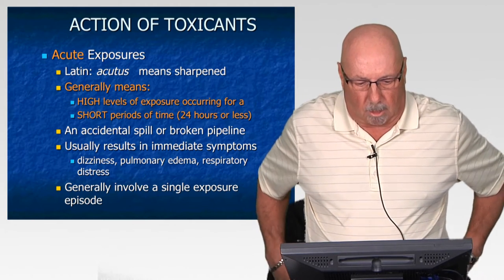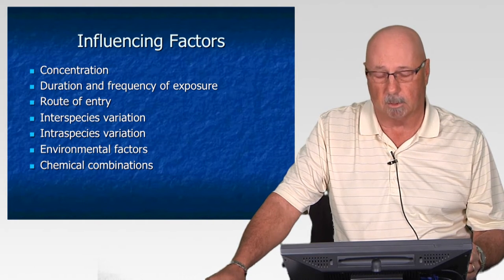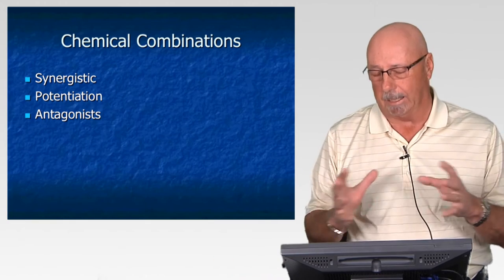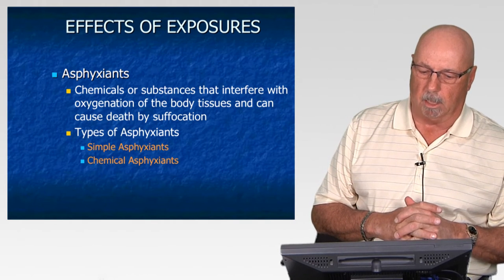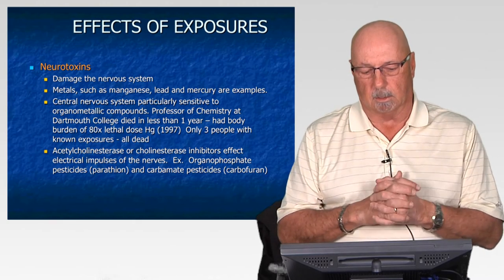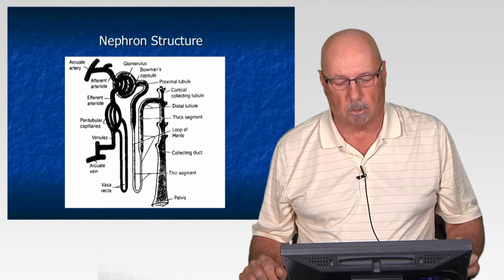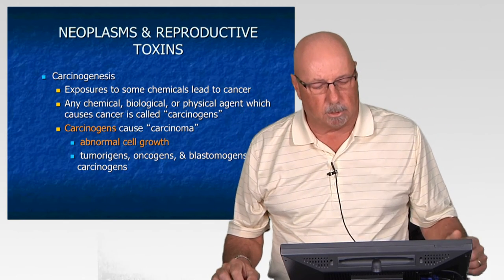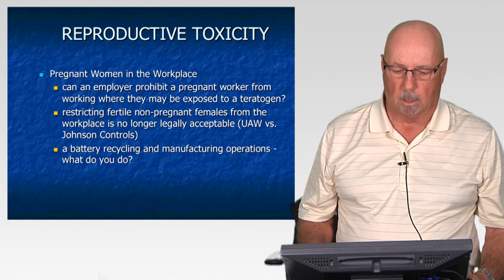Hutzel 1 27